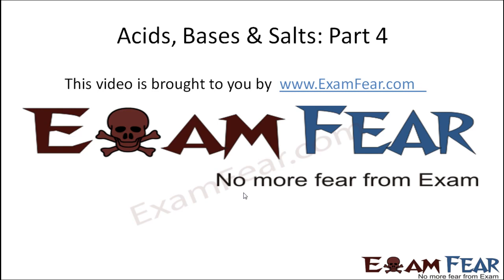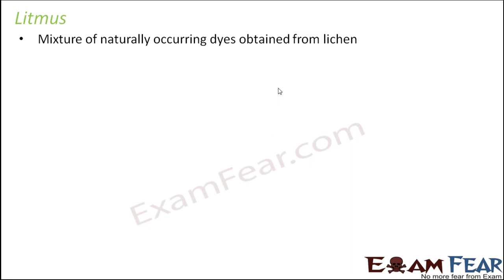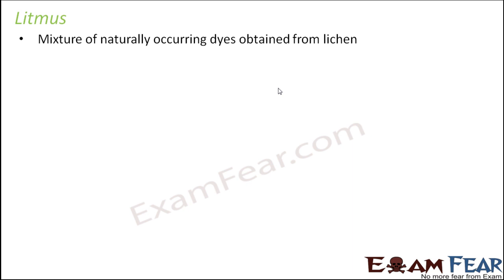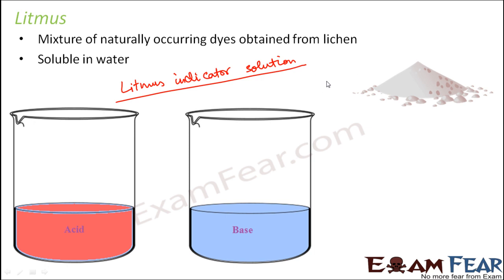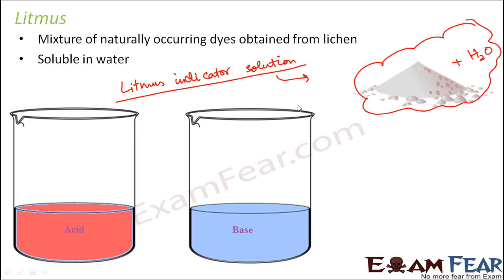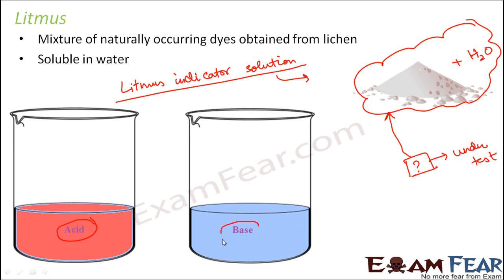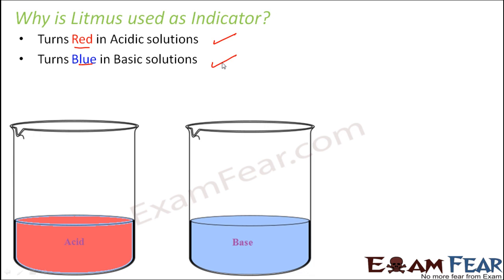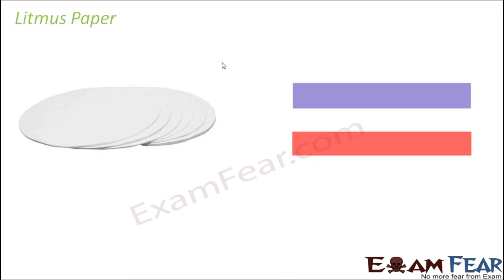Chemistry Acid Base Salts Part 4 (Litmus Paper) Class 7 VII